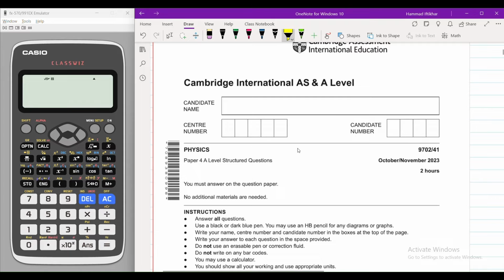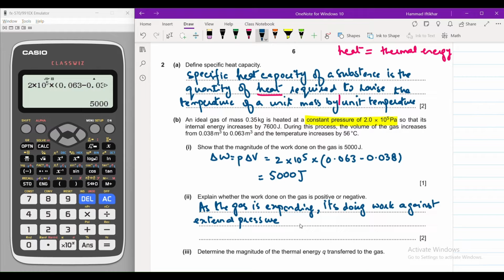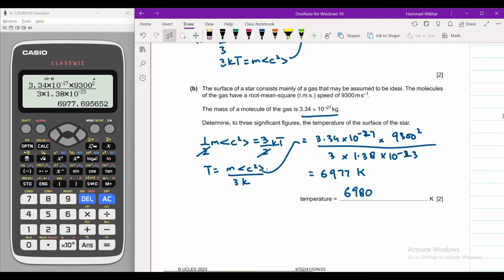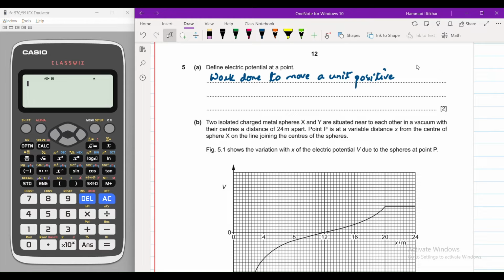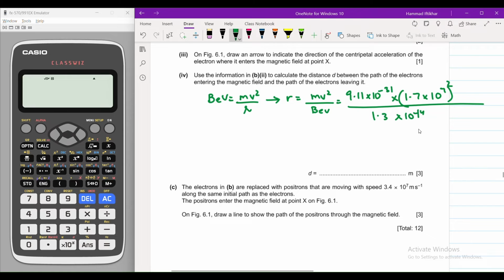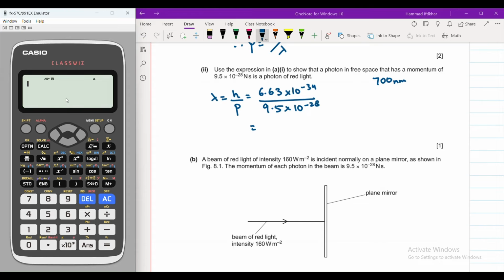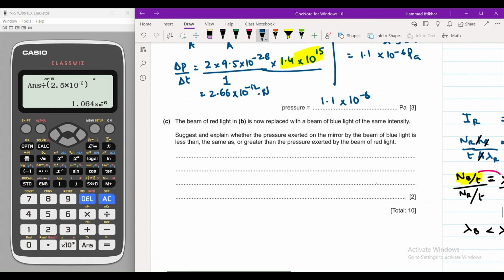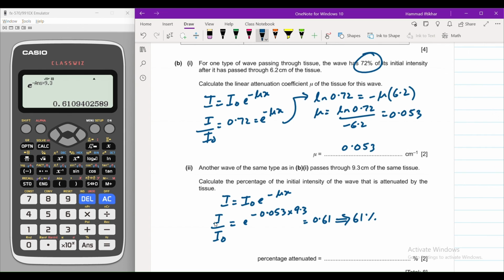CIE A Levels Physics 9702/41 - Oct/Nov 2023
Solving Paper 41 of 9702 CIE A Levels Physics exam from Oct/Nov 2023 series.